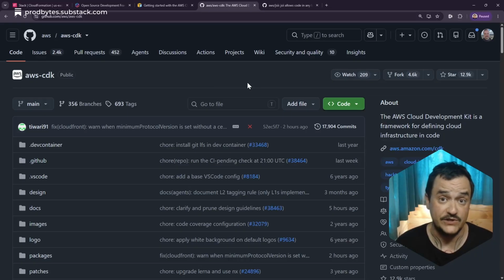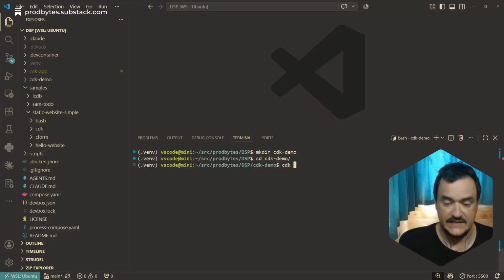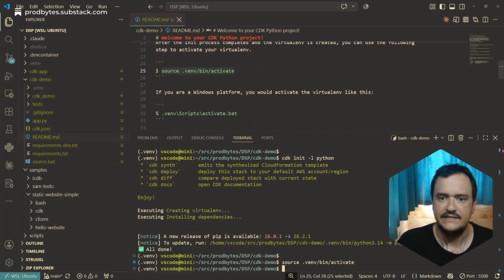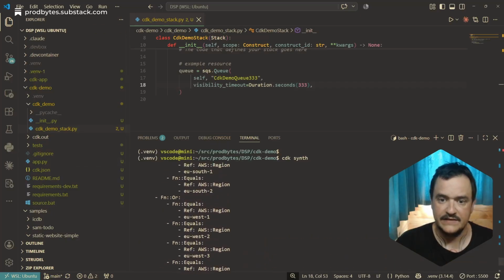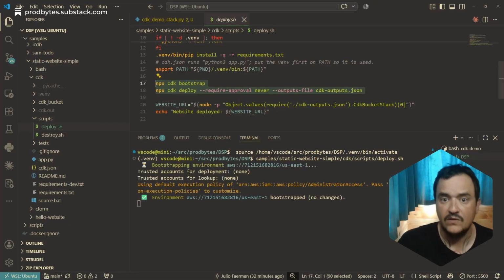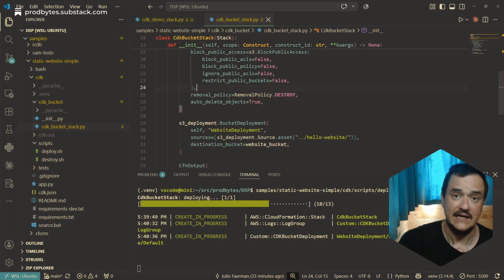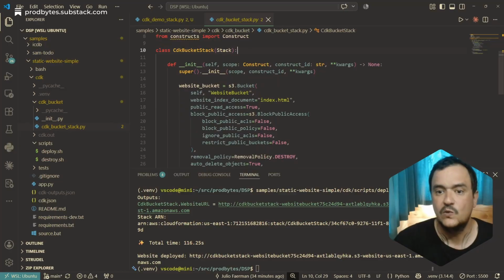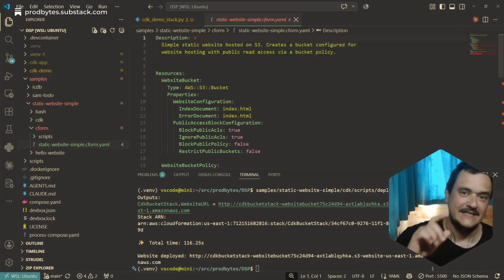Automation with AWS CDK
Build and deploy with your favorite programming language